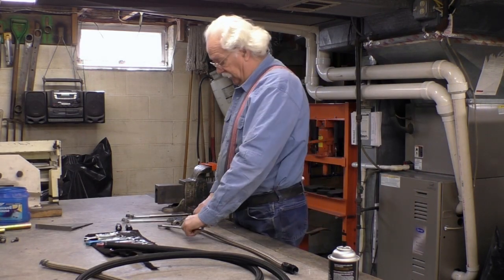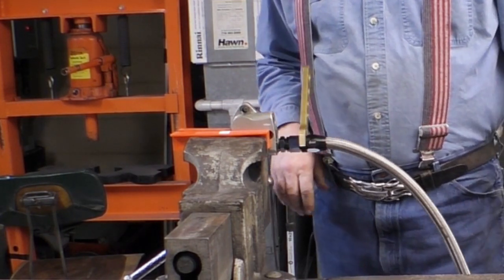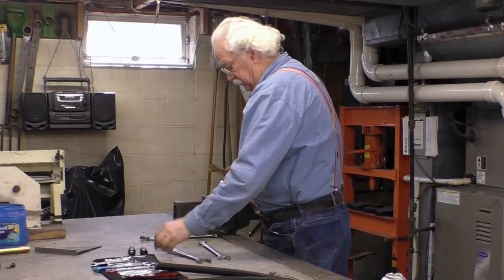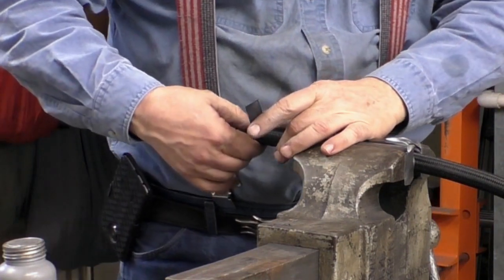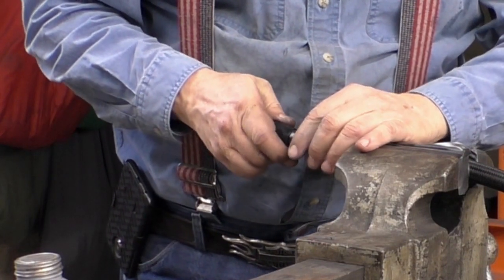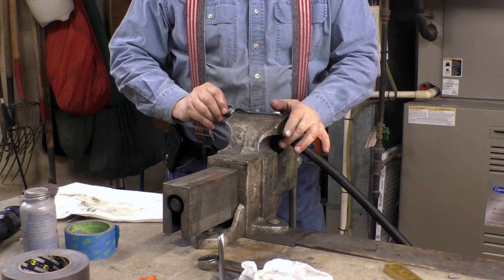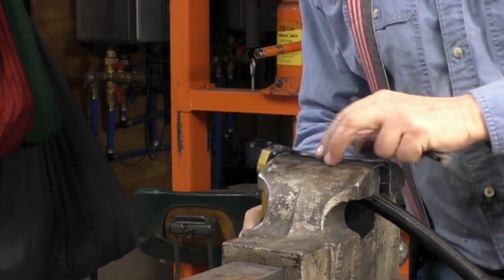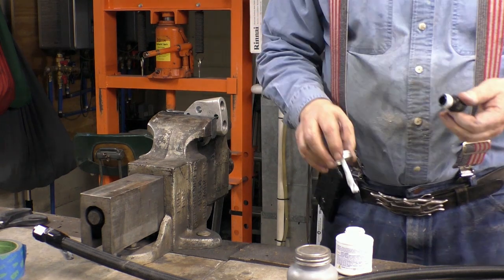How to Assemble AN Fittings on Braided Hose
In a couple of videos posted by -AN fitting sellers, they assemble these fittings very quickly and with ease. In one, in six minutes they assemble three different styles. It takes longer in the real world.

In this video I show what it really takes to assemble AN Fittings on Braided Hose . I cover the  basics of cutting braided hose lines and installing -AN fittings on the ends of braided hose. If the close ups in this video do not provide you with clear concise images,

I also have the 101 basics on my web site at this

Glenn Lever